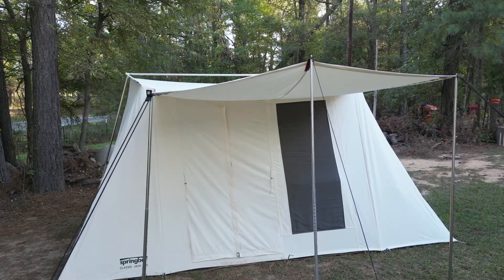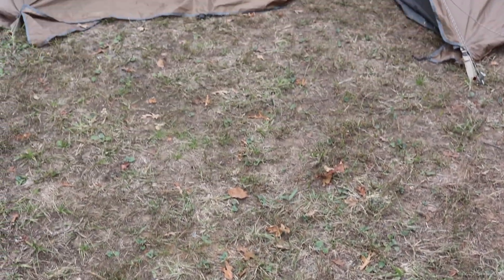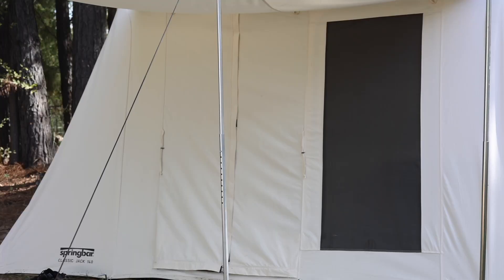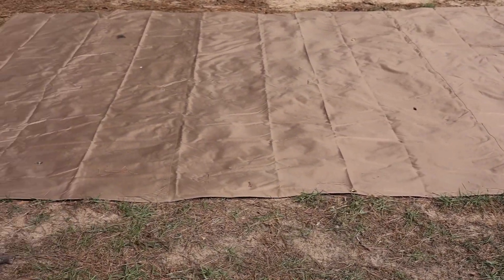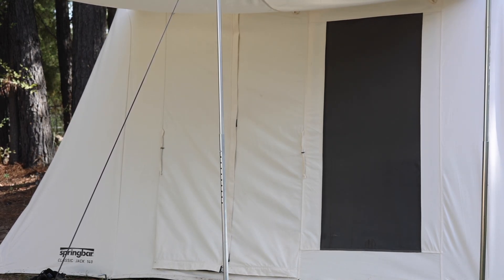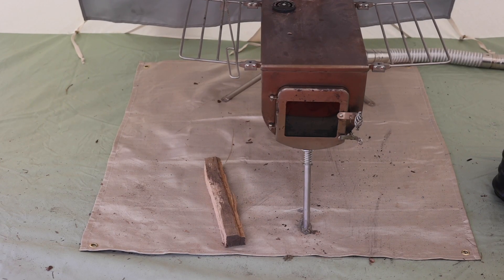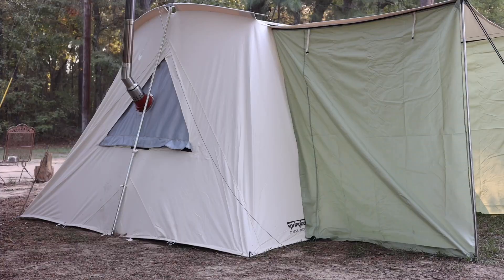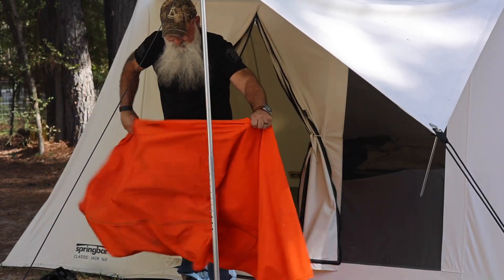Springbar Classic Jack Intial thouhgts and mods Tell us your favorite mod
Springbar Classic Jack 140, 10 reasons why we love this tent. We also cover a few tips and tricks to make your next camping session better.

101 Things to do with a dutch oven